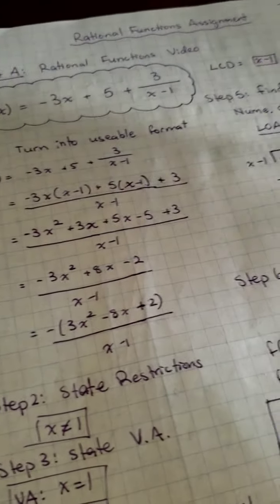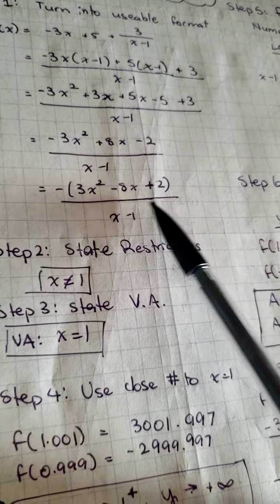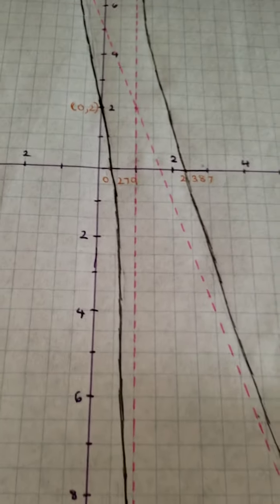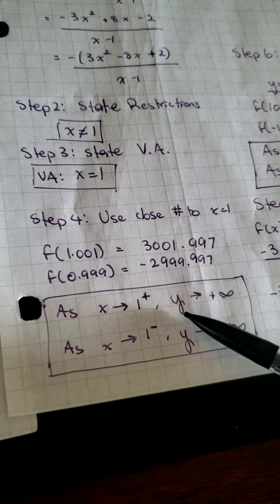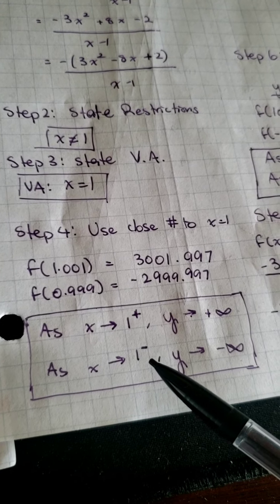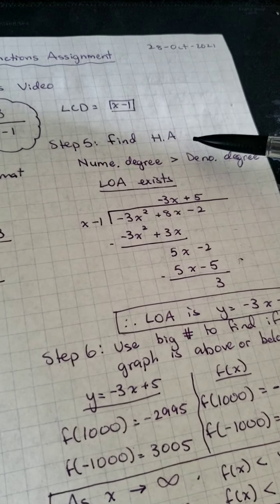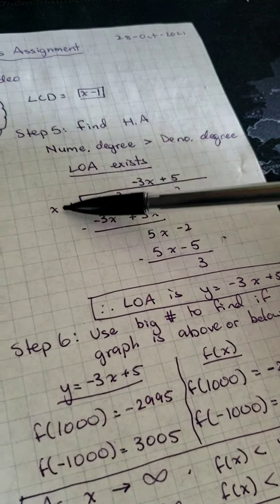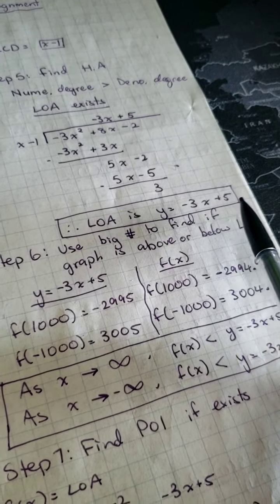Graphing Video Assignment